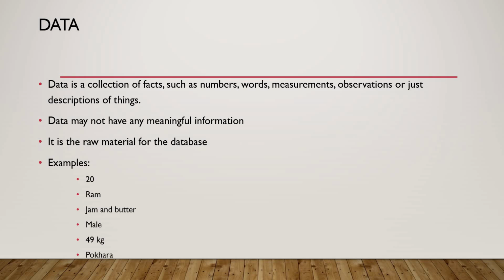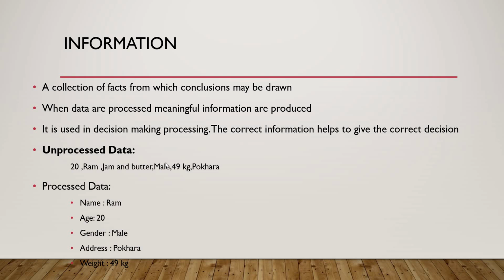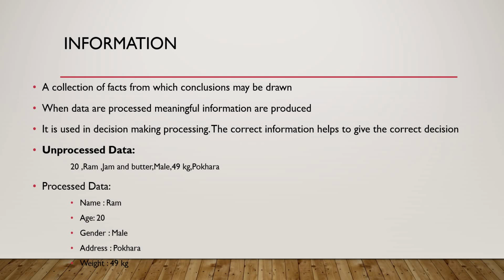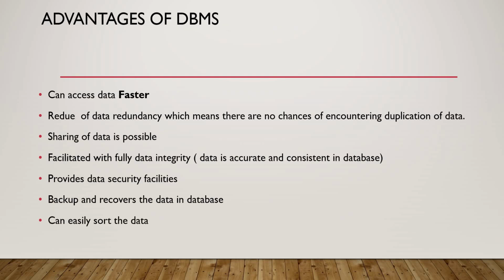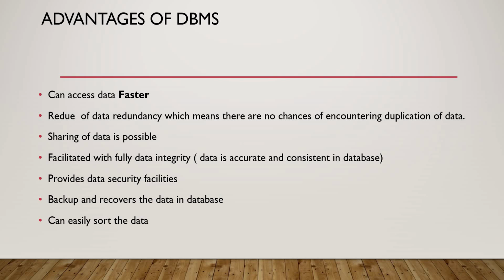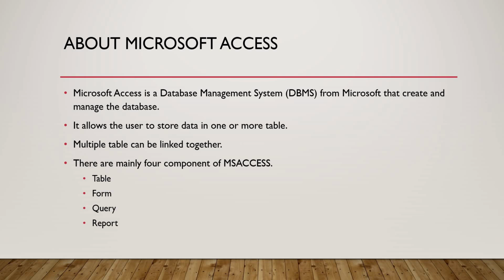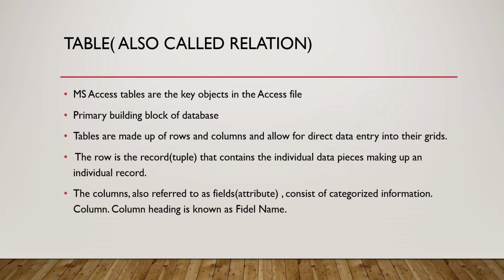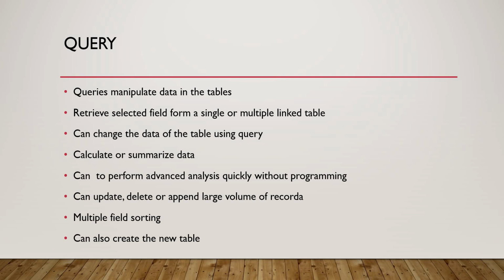Database Management System (DBMS)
Define DBMS
Define Database
introduction to dbms
definition of dbms
definition of database
Explain DBMS
Explain Database
What is Database Management System
Define Database Management System
Database Lecture
database tutorial for beginners
DBMS Lecture
Database Management System
Field
Table
Query
Report
SEE COMPUTER